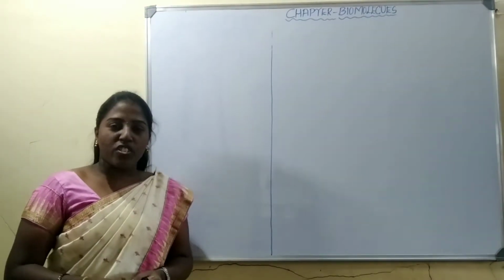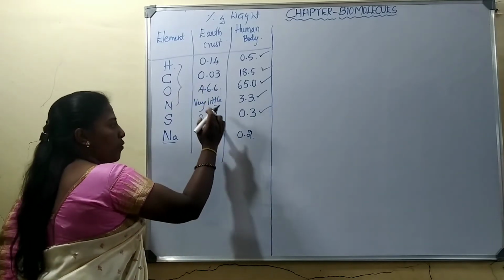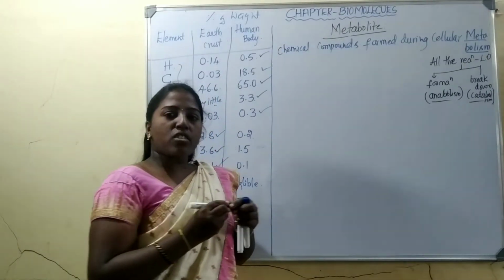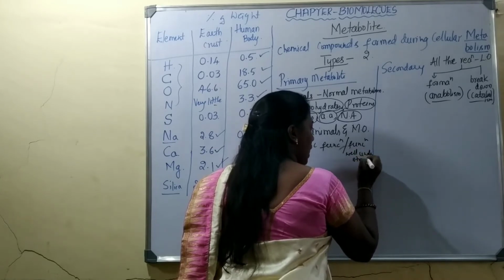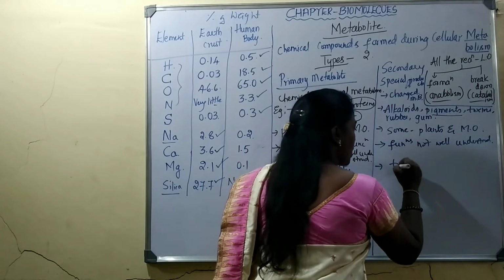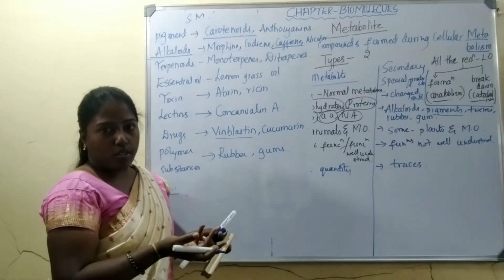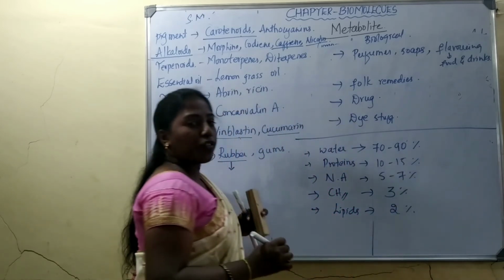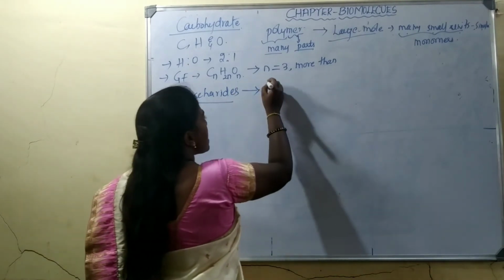Bio molecules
metabolites and introduction to carbohydrates